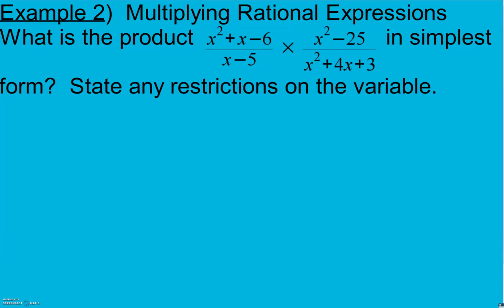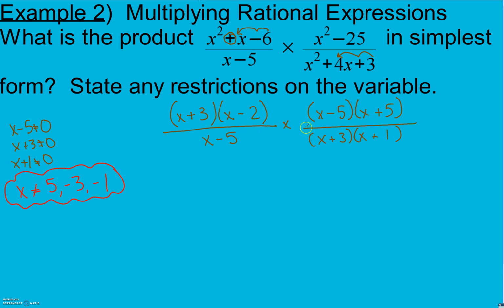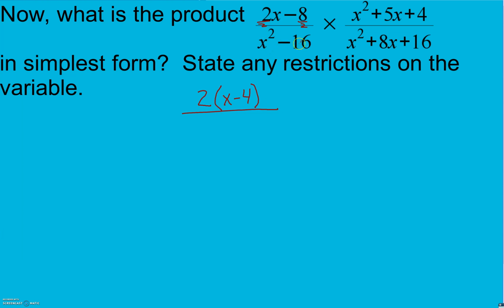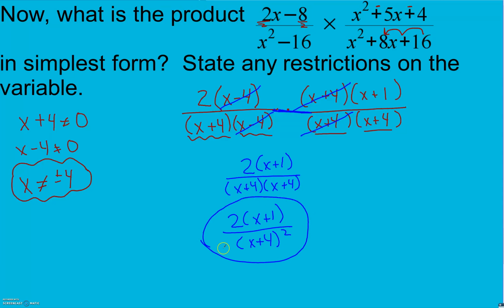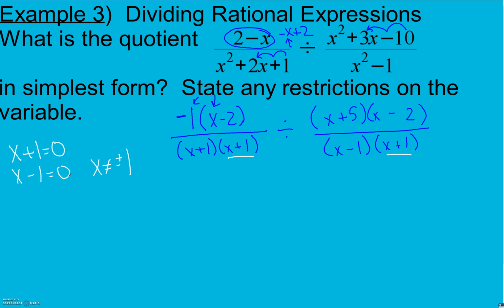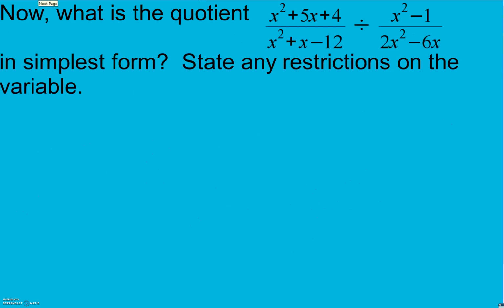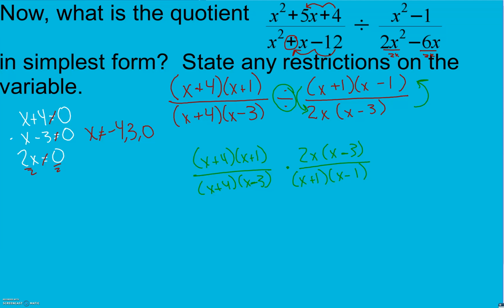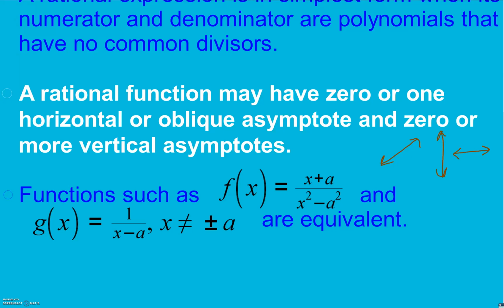Advanced Algebra Section 8.4 pt 2